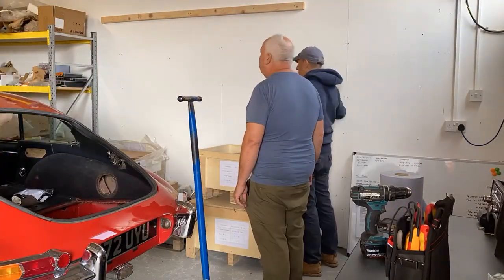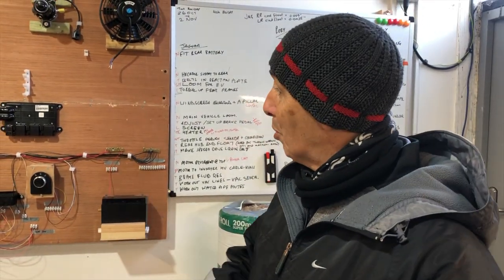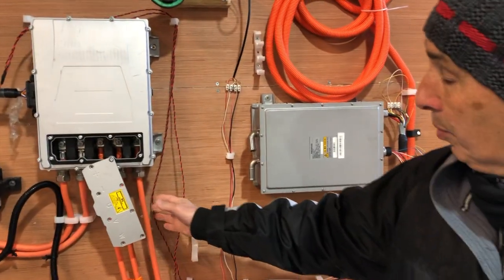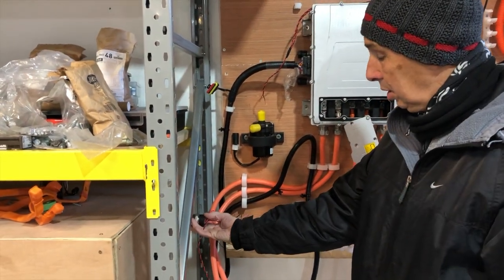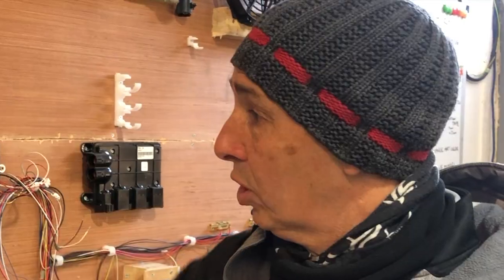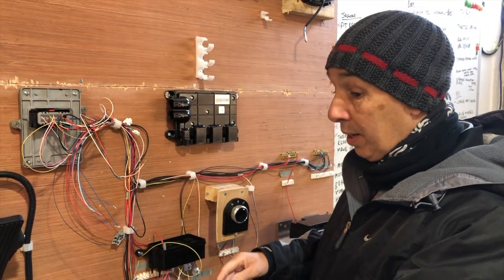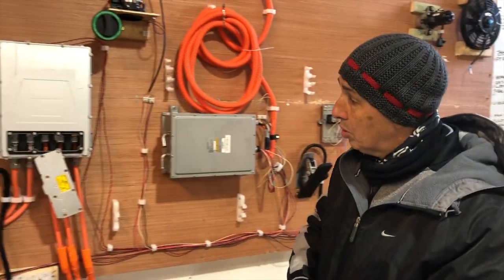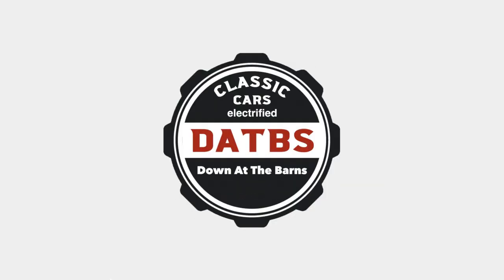Uncovering the Mystery of Classic Electric Cars: Down at the Barns Episode 18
Les explains how electric classic cars work through the use of the electric wall and in particular his working progress the electric Triumph Stag. By using the wall template viewers can easily see how the motor and battery work together with the brains to produce the energy around the vehicle.

Do you own a classic car? The we would like to hear from you if you have a story to tell and how you plan to keep your classic on the road for the future and maybe feature your cherished classic in a future episode, so get in touch here

If you are thinking of converting your car to electric please contact Nick Mason co founder of Eco Classics and contributor to DATBS